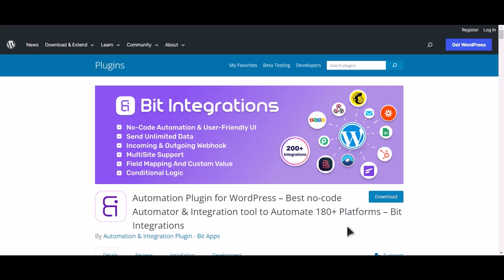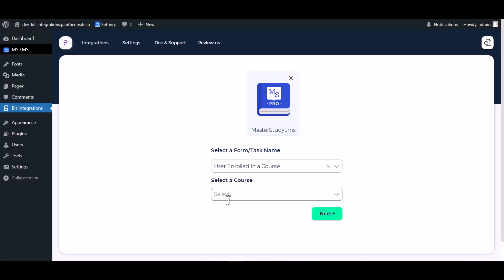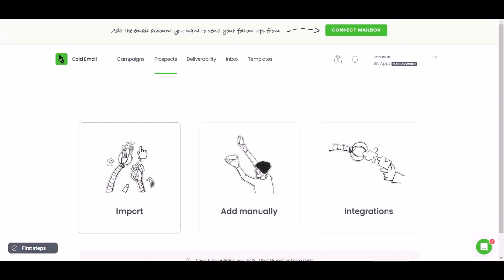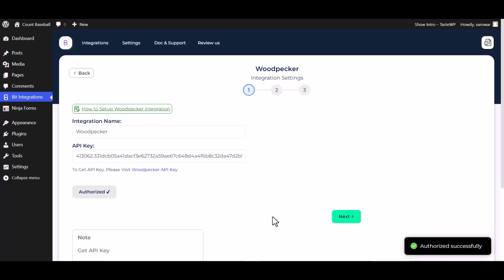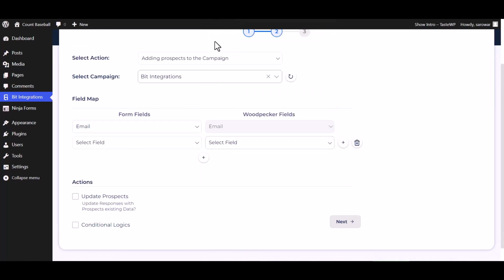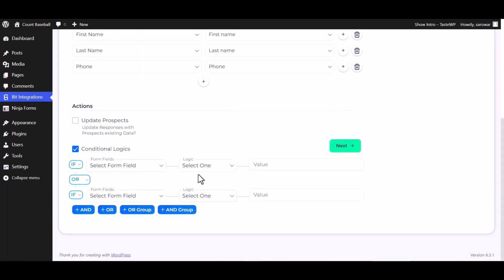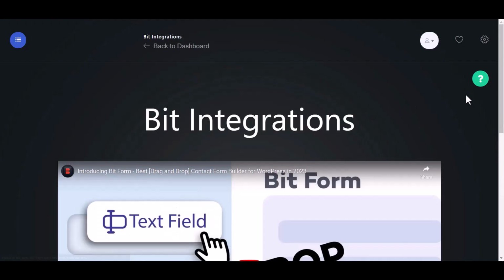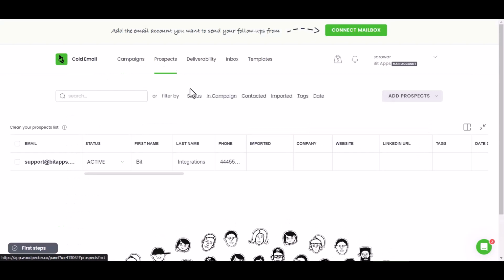Integrating MasterStudy LMS with Woodpecker | Step-by-Step Tutorial | Bit Integrations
🔗 Ready to supercharge your email outreach? Join us on our YouTube channel for an in-depth tutorial where we unveil the seamless integration of MasterStudy LMS with Woodpecker, a powerful email outreach and automation platform. Learn how to effortlessly connect these two tools using the Bit Integrations WordPress plugin.

Follow along as we guide you through the step-by-step process of integrating MasterStudy LMS with Woodpecker, enabling you to leverage the power of your form data for more effective email campaigns. Say goodbye to manual data transfers and welcome automated workflows for improved efficiency in managing your email outreach strategy.

Key Highlights:
✅ In-depth walkthrough for integrating MasterStudy LMS with Woodpecker using Bit Integrations for WordPress.

Whether you're a marketer, business owner, or email outreach enthusiast, this integration empowers you to seamlessly merge MasterStudy LMS with Woodpecker. Watch now to revolutionize your email outreach efforts!